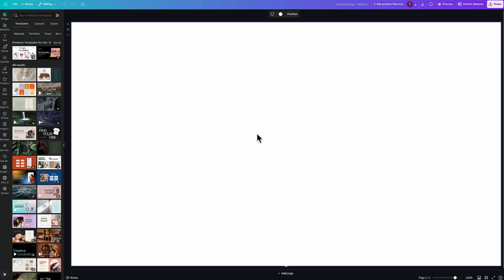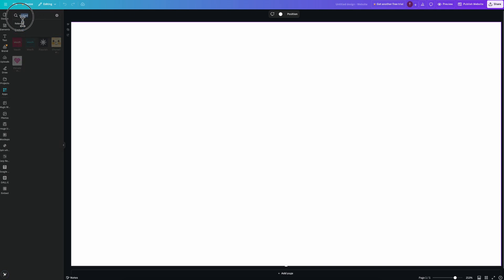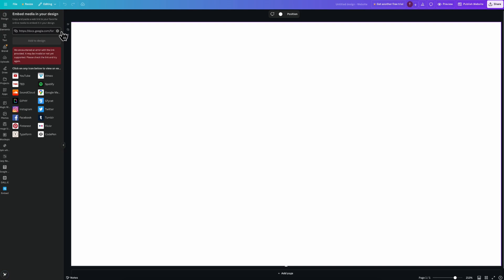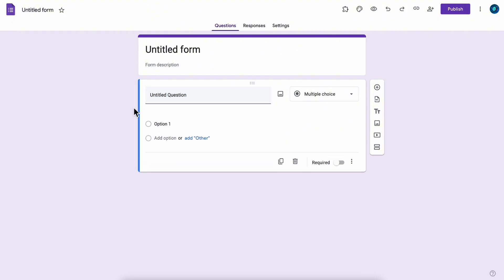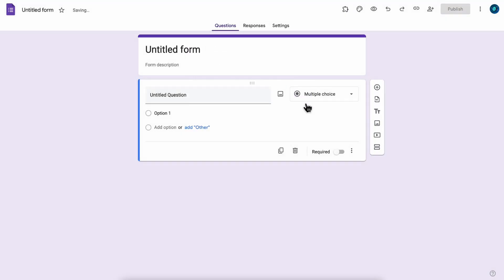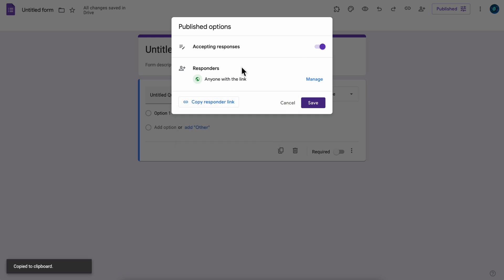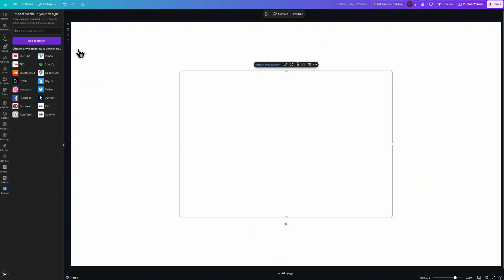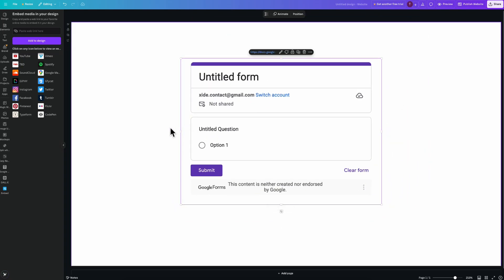How To Add and Embed Google Form on Canva Website (2025)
Want to add and embed a Google Form on your Canva website? In this tutorial, we’ll guide you step-by-step on how to integrate Google Forms into your Canva website, making it easy to collect responses and engage with your audience.

📌 What you'll learn in this video:

How to generate an embed code for your Google Form.
Step-by-step guide to embedding the Google Form into a Canva website.
Tips for customizing the form appearance to match your site design.

🔗 Ready to enhance your Canva website with a Google Form? Watch now and follow along to add it seamlessly!